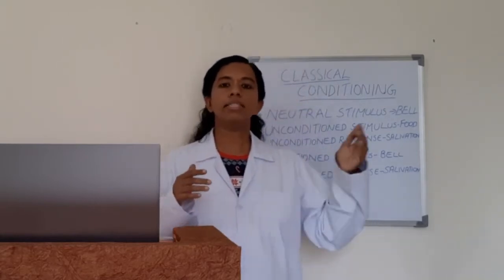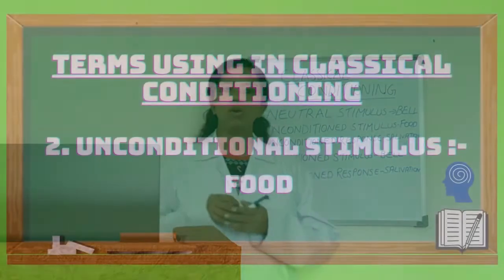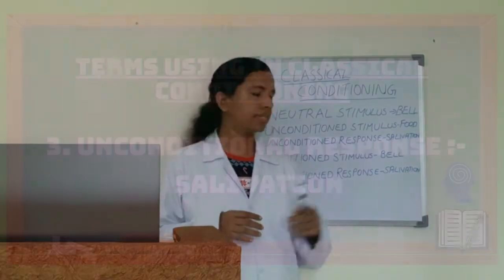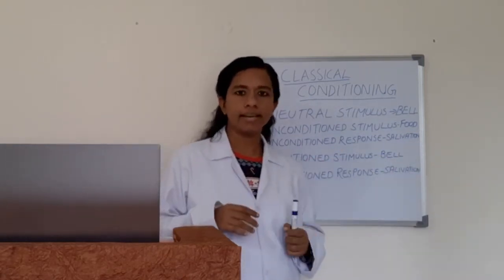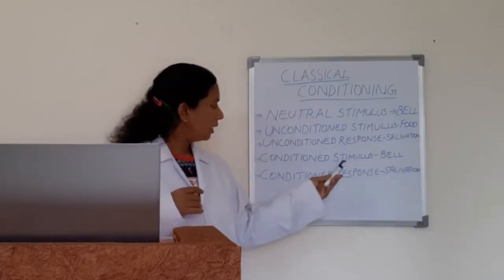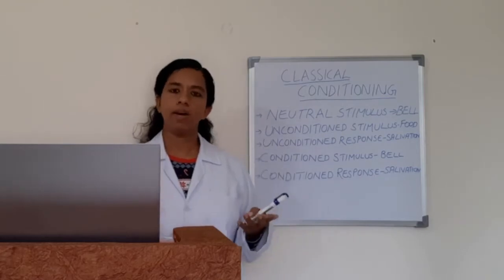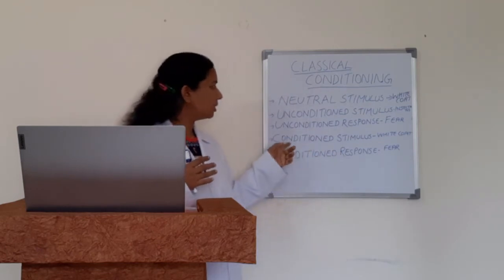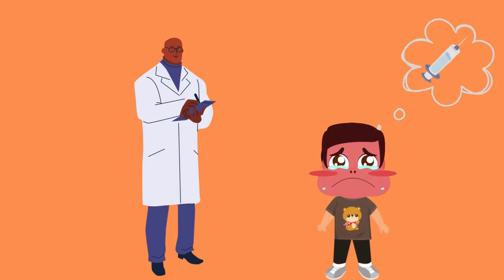Psychology Classes|Classical Conditioning Theory|@ Psychology Learners Corner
psychology Lecture
Classical Conditioning Theory

Classical Conditioning Theory, Introduced by Ivan Pavlov, a significant theory in Psychology.
Psychology classes| Knowledge sharing @ Psychology Learners Corner